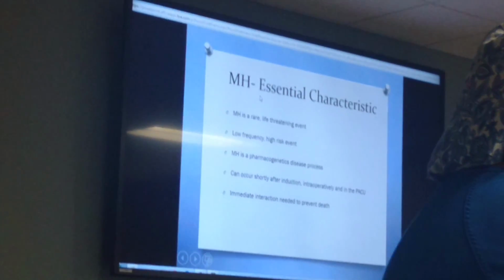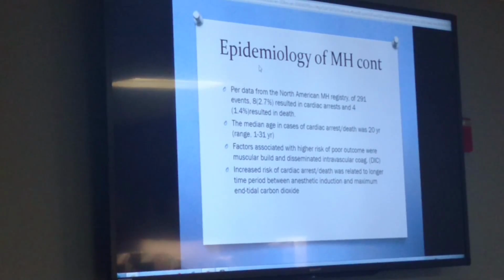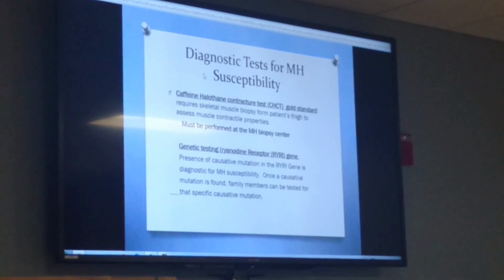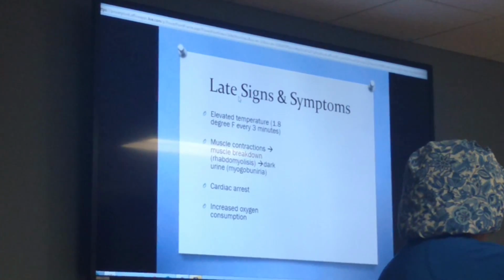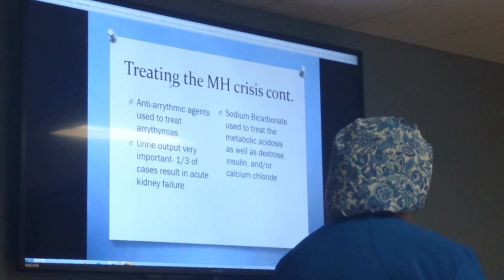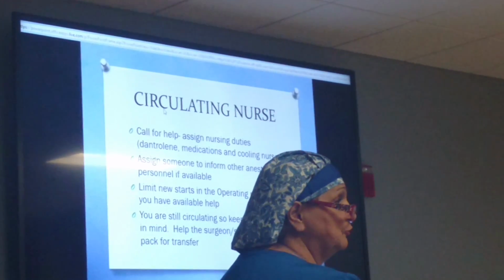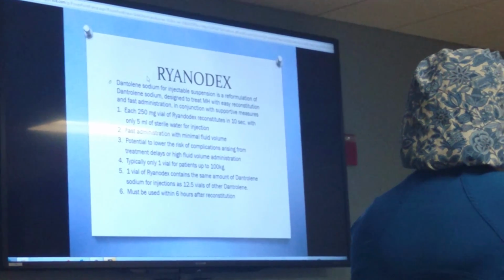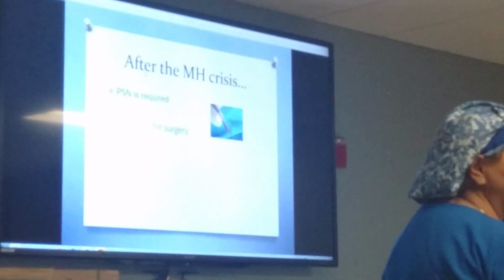Malignant Hyperthermia Part 1